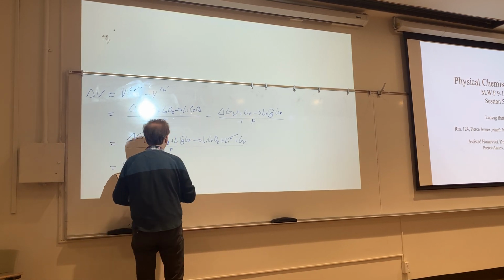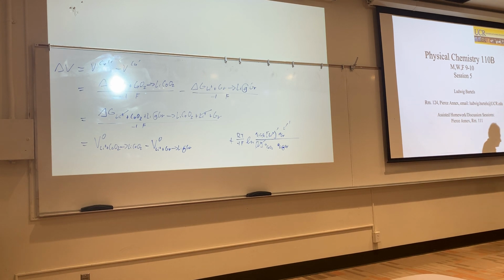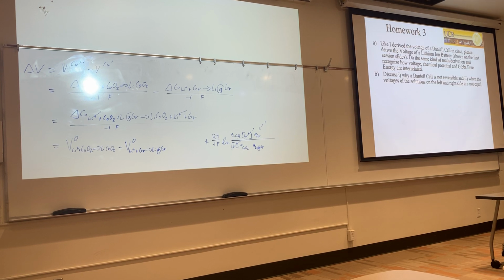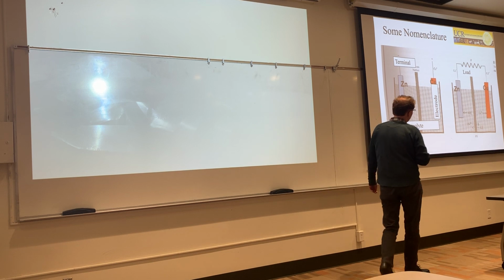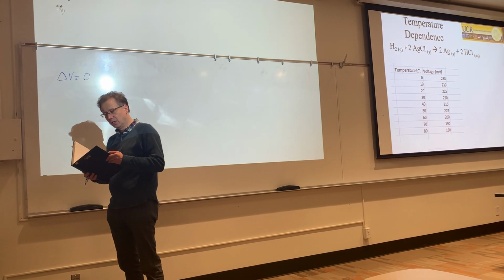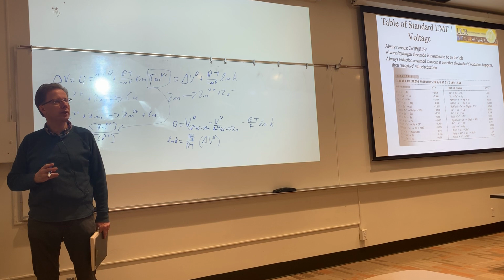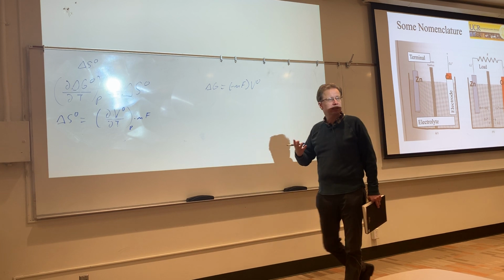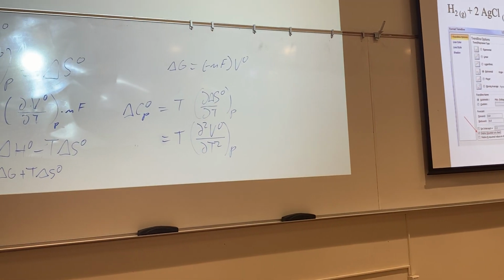Chem 110B Lecture #5 - January 15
Winter 2020 Chemistry 110B lecture series presented by professor Ludwig Bartels